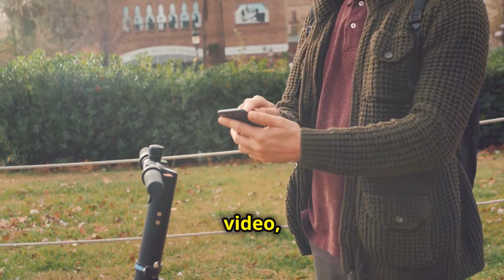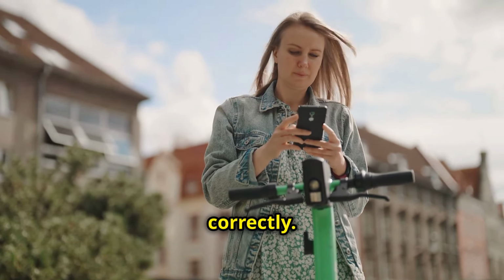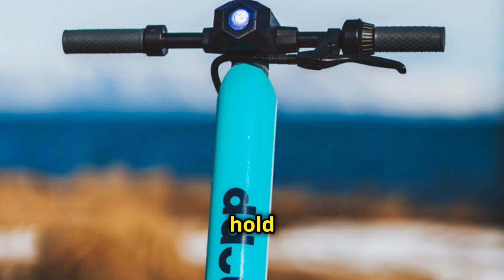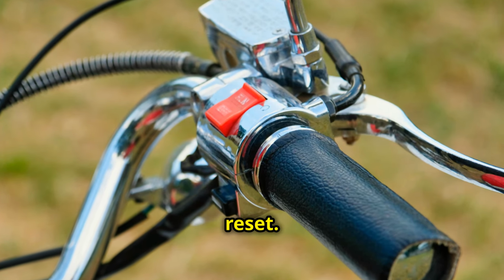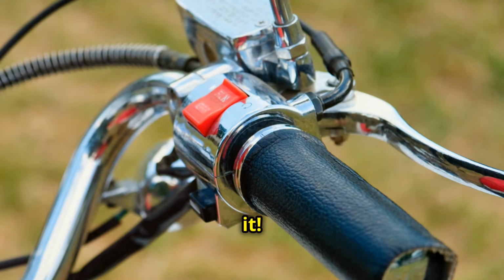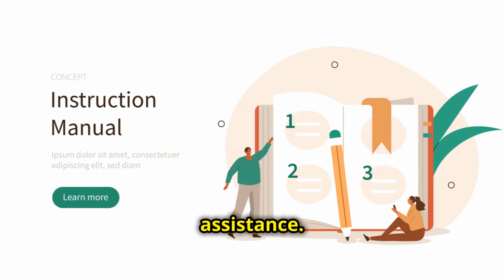How to Reset GoTrax Scooter (in 10 Seconds)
Having trouble with your GoTrax scooter? A simple reset might be all you need to get it back on track! In this video, we'll show you a step-by-step guide on how to reset your GoTrax scooter. Follow along as we demonstrate the process to ensure your scooter is running smoothly.

What you’ll learn:

How to turn off your GoTrax scooter.
The correct way to reset using the power button.
Tips for troubleshooting if issues persist.